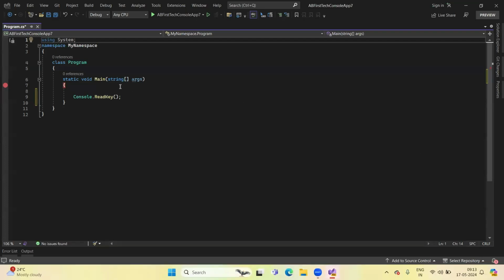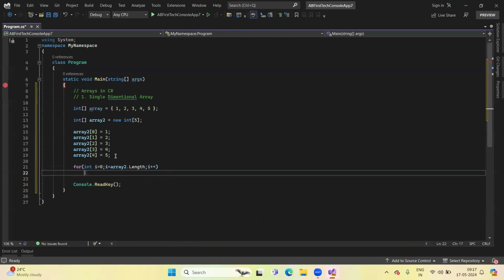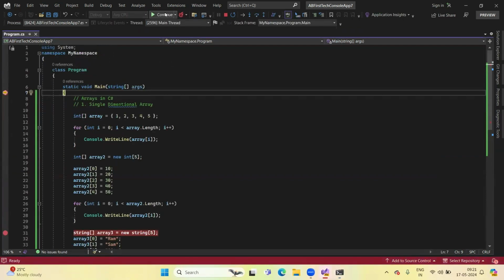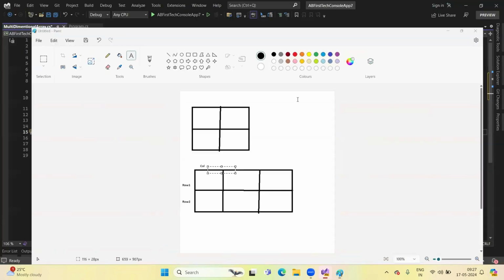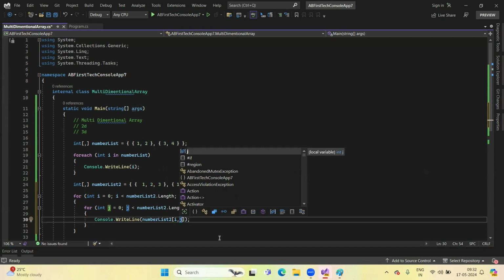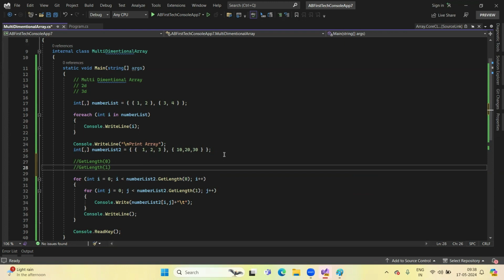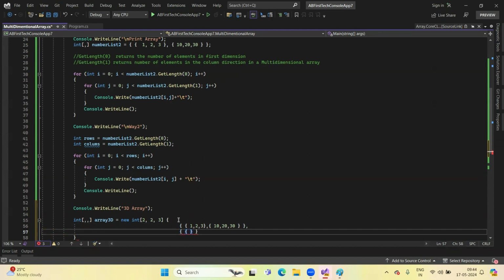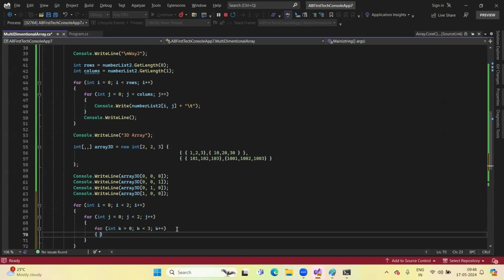Arrays video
Arrays are used to store multiple values in a single variable, instead of declaring separate variables for each value. An array is a group of like-typed variables that are referred to by a common name. And each data item is called an element of the array.
What is array in C# class?
What are the methods of array in C#?
What is array and its types in net?
What is called array?
What's in an array?
Working with Arrays in C#,
Array Manipulations in C#,
Arrays in C# with Examples,.NET 8,C# 12,C#.NET,C#12,C# new,latest,easy,best example,simple example